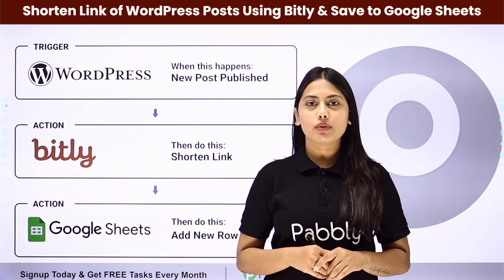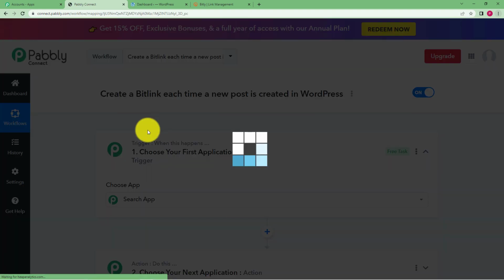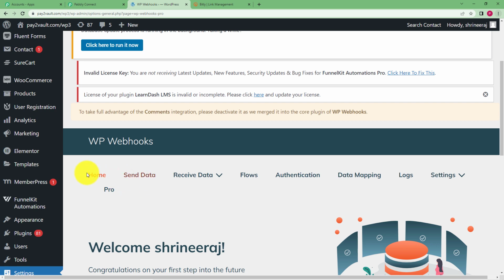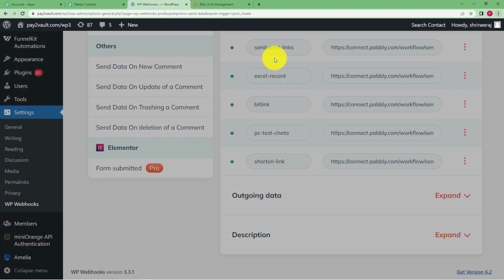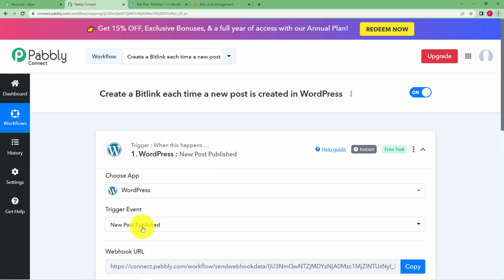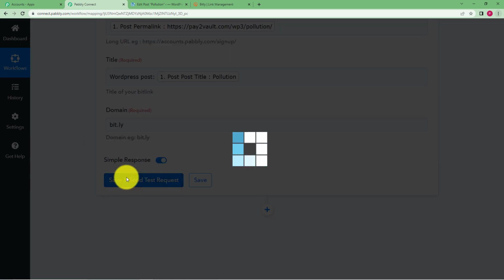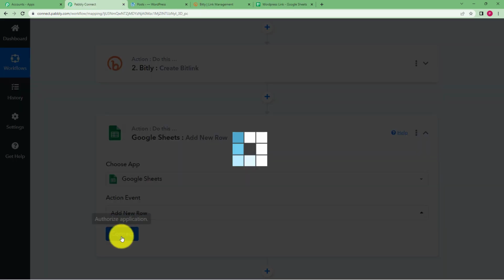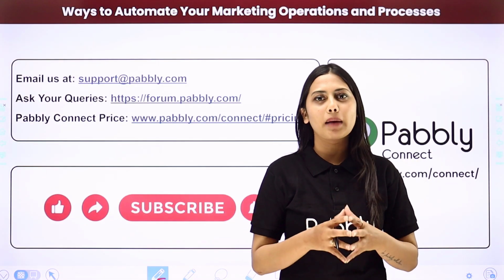How to Shorten Link of WordPress Posts Using Bitly & Save to Google Sheets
In this video, we will learn Bitlink to WordPress integration using Pabbly Connect. It is an easy way to automatically generate Bitlinks for each new post you publish on your WordPress website. This feature allows you to generate unique Bitlinks for every post without having to manually create them. Pabbly Connect allows you to quickly and easily create, track, and manage Bitlinks for each post on your WordPress website. This ensures that you can easily track and analyze the performance of each post and can even help you to optimize your content for better results.

1. Automation: Pabbly Connect offers automation capabilities that can help you automate mundane and repetitive tasks. This allows you to save time, money and resources.

2. Integration: Pabbly Connect provides a wide range of integrations so that you can connect different web services with each other. This helps you to create smarter workflow processes and make your business more efficient.

3. Security: Pabbly Connect takes security seriously and provides an industry-standard security system to protect your data and applications.

4. Scalability: Pabbly Connect is highly scalable and allows you to easily add new applications and services to your workflow.

 5. Cost-effective: Pabbly Connect is cost-effective and provides plans for different business sizes.